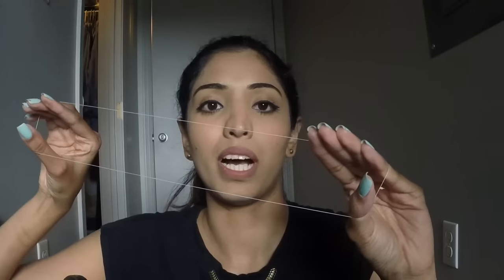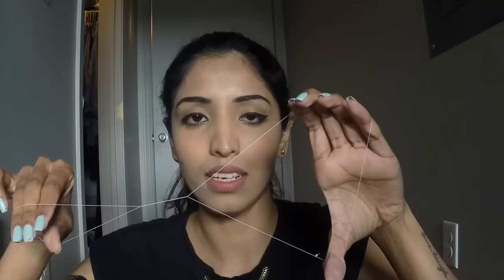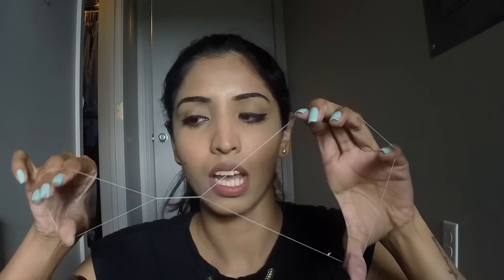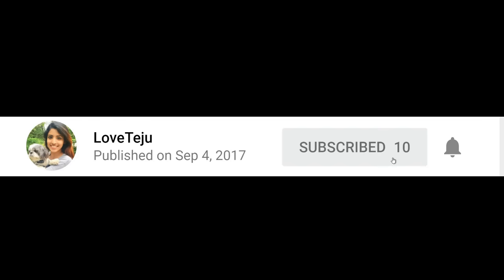Threading: How to Thread Upper Lip Yourself (Become a Threading Expert)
Learn the life saving hack every woman needs to know- Facial threading. With this video you can learn how to do facial threading and how to do your upper lip. This can save you ton of money and will reduce your salon visits.
Non-hindi speakers, please use the English CC option. :)

2. Cut Your Own Hair in Step Cut/Layers || अपने बाल ख़ुद कैसे काटे घर पे (Step Cut) हेर कट

3. 20mins Skin Whitening & Tan Removal Face Pack | 20 मिनट में पायिये चमक्ती निक्रि त्वचा || English CC